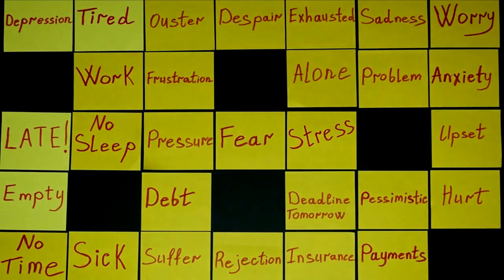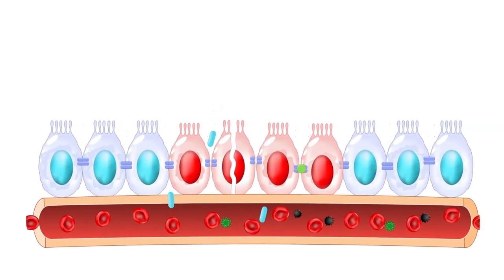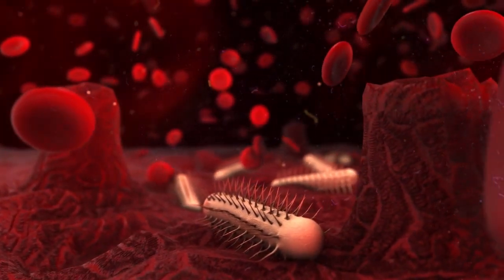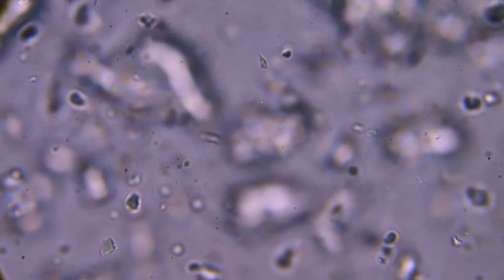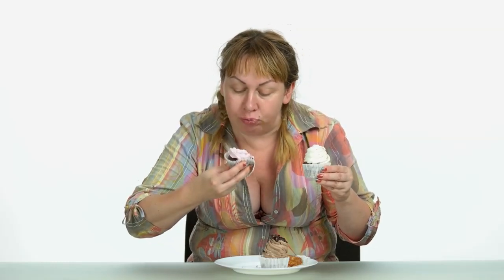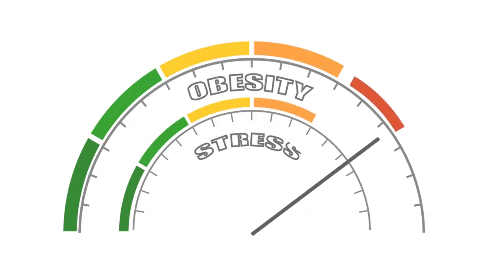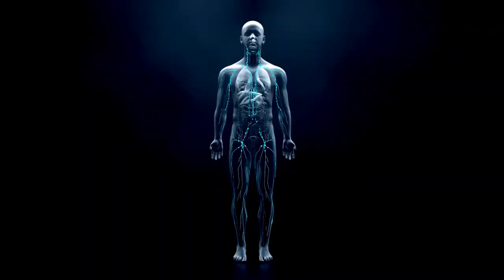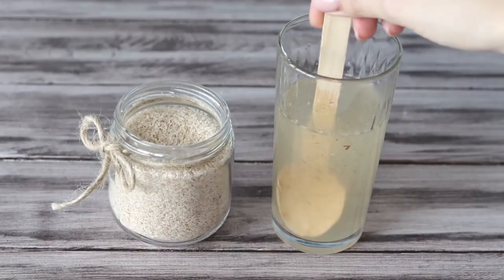HOW STRESS AFFECTS GUT HEALTH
In this video, we dive deep into the impact of stress on gut health, a relationship that affects millions of people worldwide. Have you ever wondered how stress can influence your gut health? The connection between the brain and the gut is far deeper than one might think, and stress plays a crucial role in this communication. Throughout this video, we explore how chronic stress can alter gut motility, affect gut microbiota, and compromise the gut barrier, leading to conditions such as irritable bowel syndrome, chronic inflammation, and even autoimmune diseases.

You will discover how stress can trigger a chain reaction in the digestive system, impairing digestion, nutrient absorption, and the balance of gut flora. We will discuss the importance of maintaining a healthy microbiota and how stress can lead to dysbiosis, favoring the growth of harmful bacteria and weakening the body's natural defenses. Moreover, we will cover the consequences of stress-induced gut inflammation and how it can spread to other parts of the body, exacerbating pre-existing conditions and creating new health complications.

The video also explores how stress affects the production of stress hormones like cortisol and how this interferes with digestive function and bile acid balance. You will learn about ways to protect your gut from stress-induced damage with practical and natural tips, including dietary changes, the use of supplements, and relaxation techniques. We will present supplements that help restore gut balance, such as probiotics, soluble fibers, and other nutrients that play a vital role in maintaining a healthy gut.

We will discuss the importance of maintaining a balanced lifestyle and how regular physical exercise, a nutrient-rich diet, and proper hydration can help mitigate the effects of stress on gut health. Additionally, the video offers insights on how stress can affect appetite, sleep quality, and ultimately gut health.

If you're seeking a deeper understanding of how stress affects your gut and want to learn effective strategies to protect your gut health, this video is for you. Share it with friends and family who might be experiencing stressful situations and want to take better care of their digestive health.